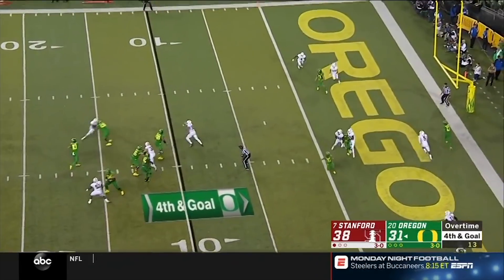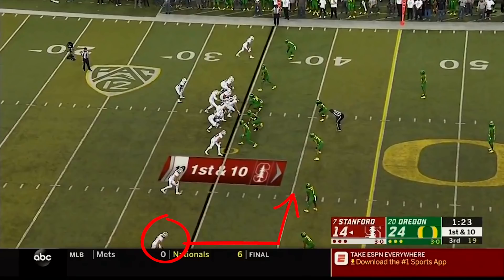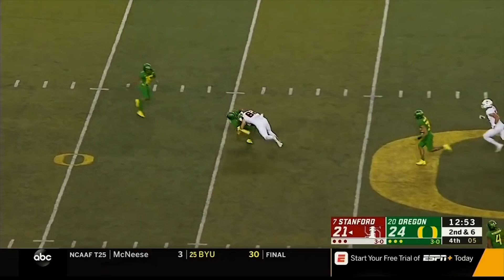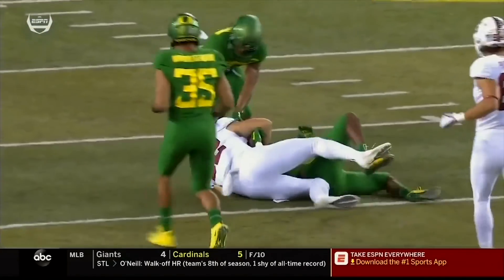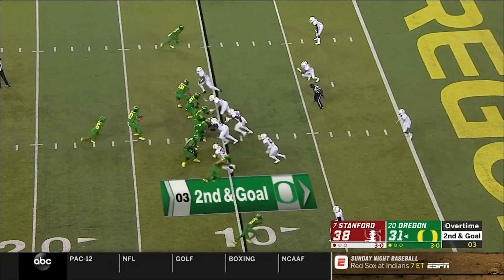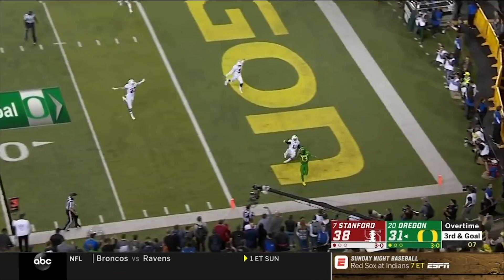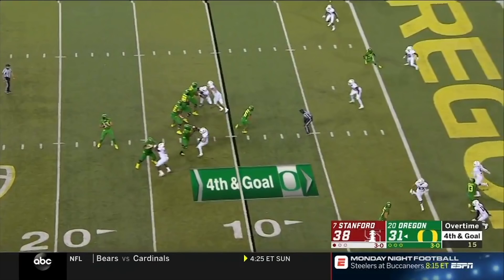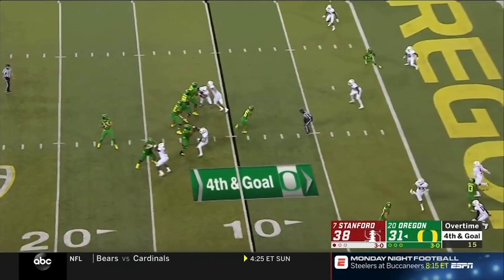Stanford vs. Oregon (2018).Breaking Down The Game Winning TD & INT : Max Browne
A heartbreaking loss for Oregon and a pivotal Pac 12 North win for Stanford. For the fans, it was as entertaining as could be! In this week's episode we will look at two of the game's crucial plays: the game-winning touchdown followed by the game-winning interception.

Truly diving deep on this breakdown! An analysis any college football fan will enjoy!